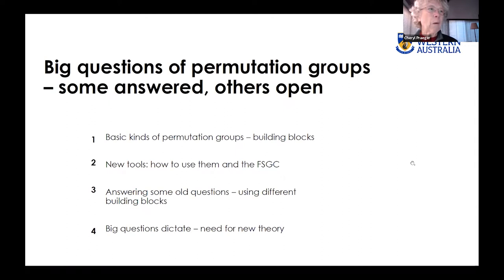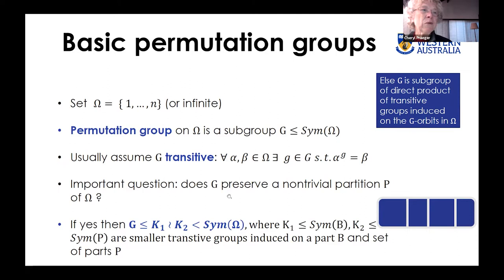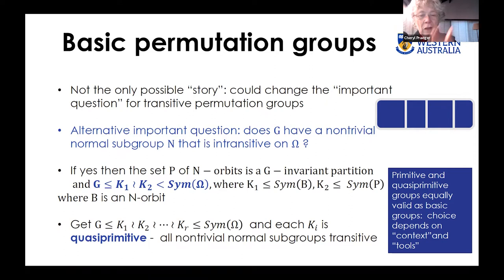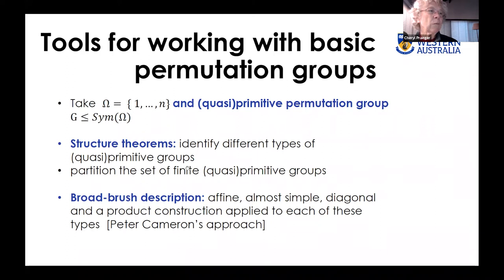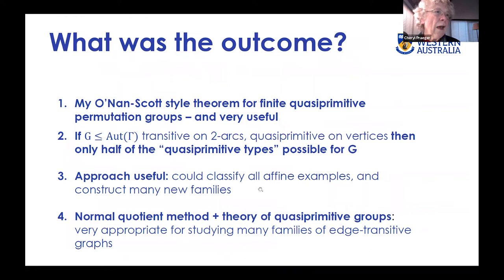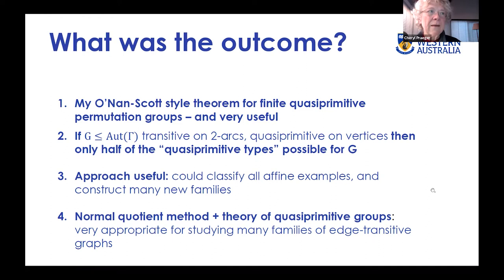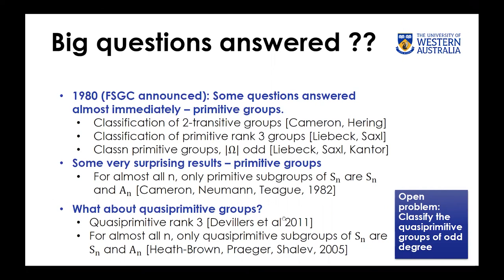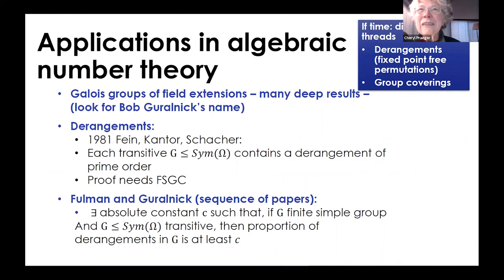Big questions of finite permutation groups – some answered, others open, C. Praeger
Young Group Theorists: exploring new connections